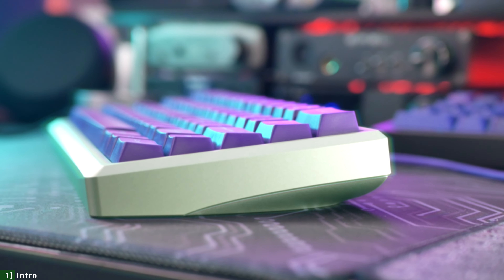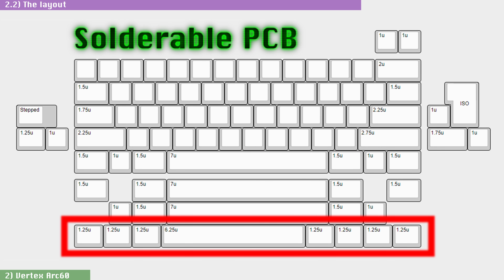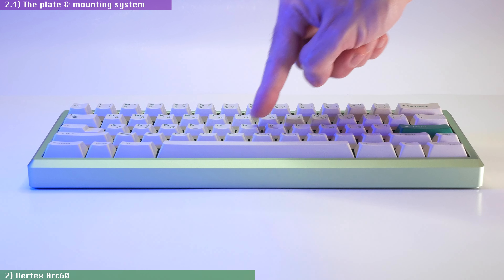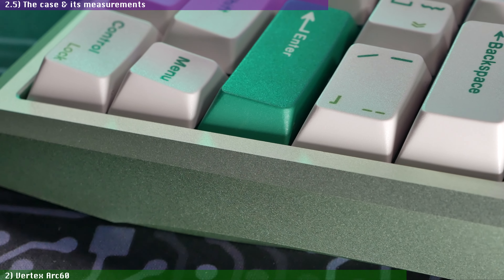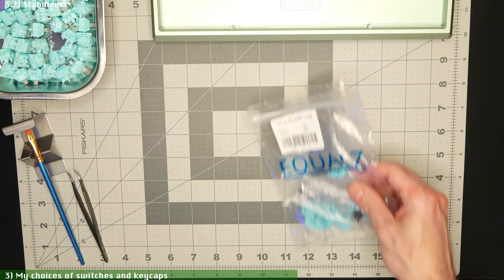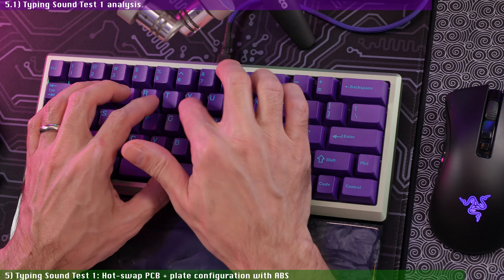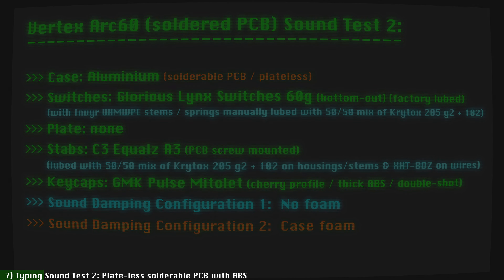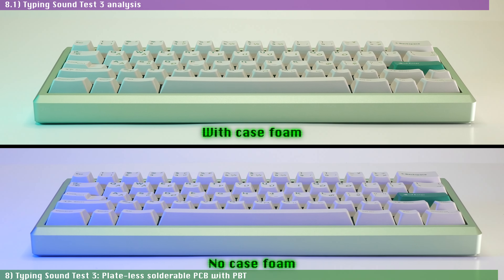Everything you need to know - about the new 60% king!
Let’s take a look at one of the most exciting premium custom keyboard launches in a long while: the Vertex Arc60. A keyboard that seems to get right most (if not all) things enthusiasts care about!

If you are a hobbyist or a veteran consumer electronics product designer, check out how PCBWay can help you bring your creations to life

Welcome to another I/O Sam’s in-depth keyboard adventure! This time we’ll dive deep into the custom 60% MechanicalKeyboard that offers more customization options (layout variations, sound damping, switch install, plate, PCB mounting options, etc.) than any other I’ve ever tried! And all of that without breaking the bank and with no group-buys!

- Hakko FX888D Digital Soldering Station
- Xytronic 426DLX Fume Extractor
- Micro Brushes (for lubing switches)
- Nylon Hair Brush Set
- Xool Tweezers
- Jeweler Pick-Up Tool
- Wiha Flush Cutter
- Cutting Mat
- Klein Tools Digital Level & Angle Gauge
- Razer Huntsman Mini
- Kemove Ares61

🟡 TIME CODES:

00:00 - 1) Intro
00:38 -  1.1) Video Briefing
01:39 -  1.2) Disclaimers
02:10 - 2) Vertex Arc60
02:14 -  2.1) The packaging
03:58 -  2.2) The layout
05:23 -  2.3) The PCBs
07:31 - Video sponsor: PCBWay.com
08:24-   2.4) The plate & mounting system
13:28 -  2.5) The case & its measurements
15:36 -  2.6) The sound damping
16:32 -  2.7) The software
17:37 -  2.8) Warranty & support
17:54 - 3) My choices of switches and keycaps
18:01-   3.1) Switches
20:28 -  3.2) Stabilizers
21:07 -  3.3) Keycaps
22:15 - 4) Assembling the hot-swap version
23:10 - 5) Typing Sound Test 1: Hot-swap PCB + plate configuration with ABS
24:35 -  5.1) Typing Sound Test 1 analysis
26:18 - 6) Assembling the solderable version
28:46 - 7) Typing Sound Test 2: Plate-less solderable PCB with ABS
30:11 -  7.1) Typing Sound Test 2 analysis
31:27 - 8) Typing Sound Test 3: Plate-less solderable PCB with PBT
33:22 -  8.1) Typing Sound Test 3 analysis
34:39 - 9) Conclusion
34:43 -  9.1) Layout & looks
35:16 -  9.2) Sound & Typing Feel
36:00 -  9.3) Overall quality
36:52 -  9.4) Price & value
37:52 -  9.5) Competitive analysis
38:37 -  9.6) Target market & availability
39:57 - 10) Outro